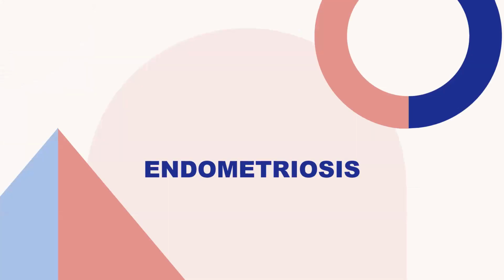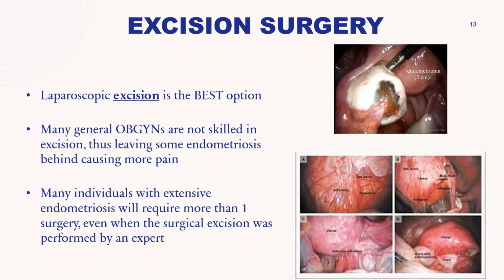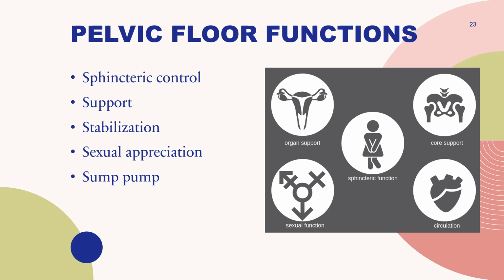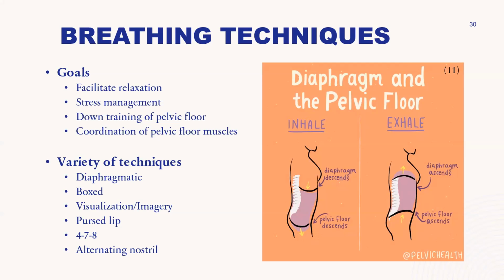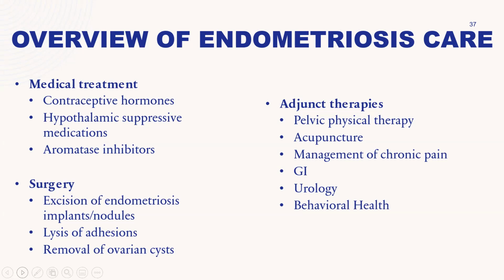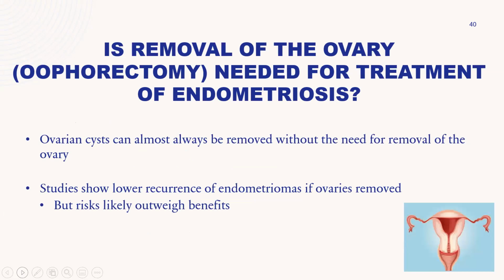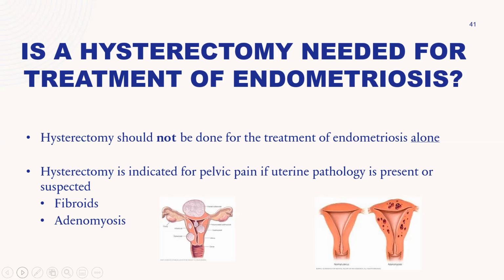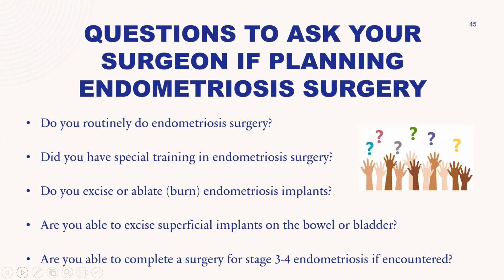ECHN Community Education: What Is Endometriosis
In this free Health Education lecture, Physical Therapists Alyssa Itzkowitz, Monica Lindsay, and Lorraine Nalewajk, along with gynecologist Dr. Roa Alammari, educate you on what endometriosis is, the role physical therapy plays in treatment, and helpful resources for endometriosis clinical care and management.